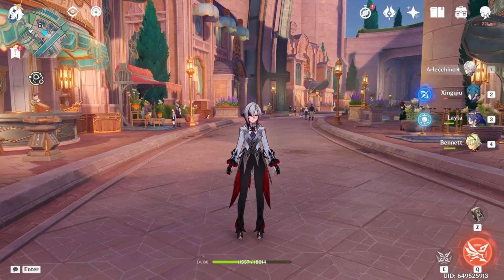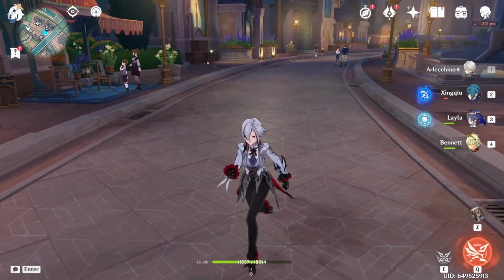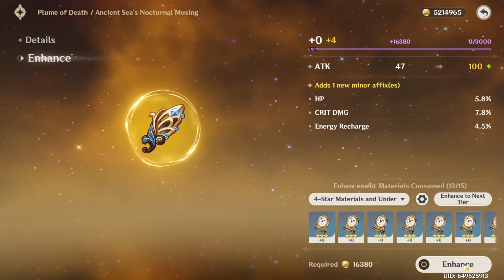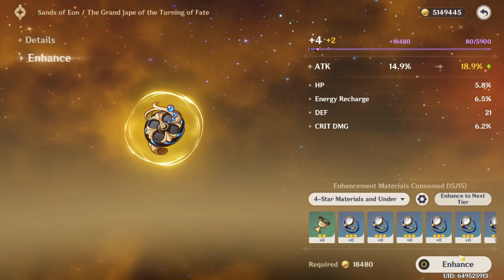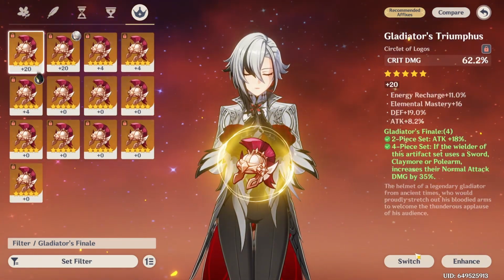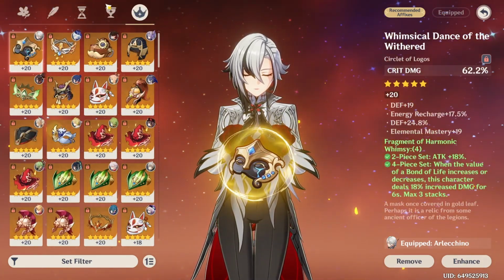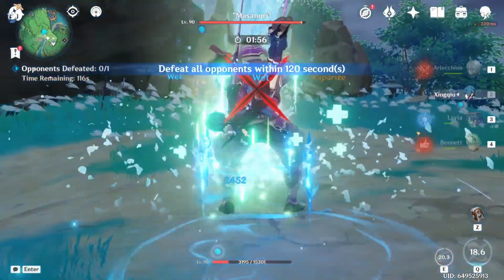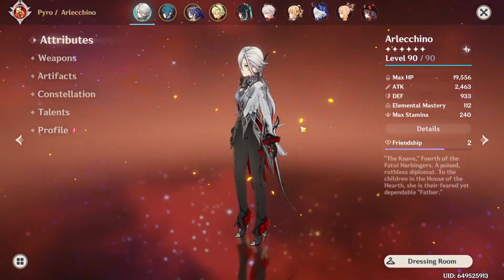I Spent One THOUSAND Resin On Artifacts Again... [Genshin Impact]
I no longer have any fragile resin left because of these videos, what can I say I just like suffering from bad luck I guess. Hope you enjoy the video.